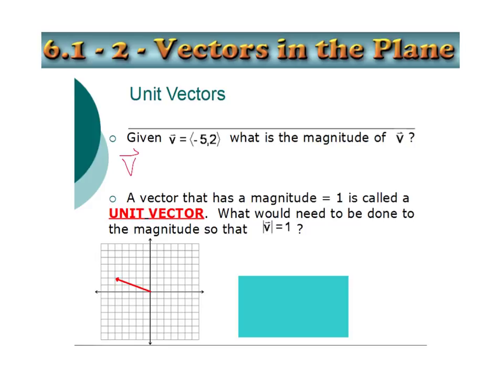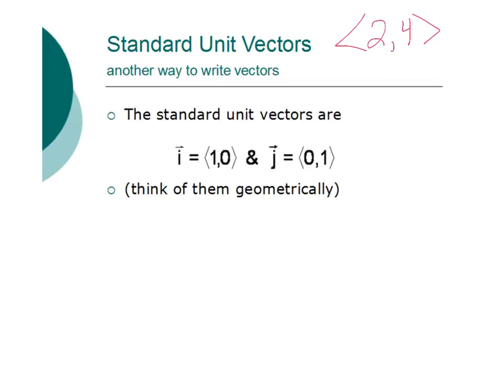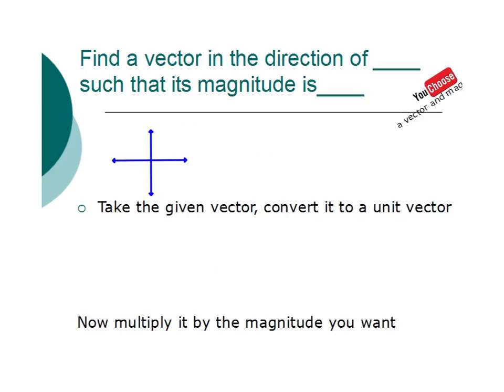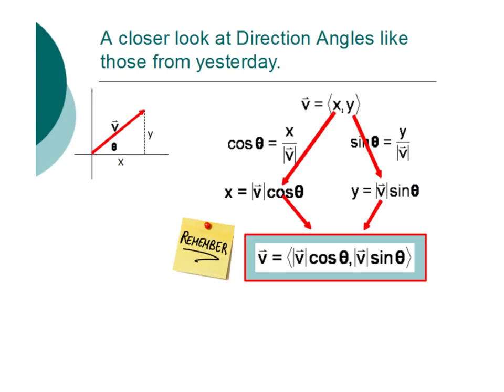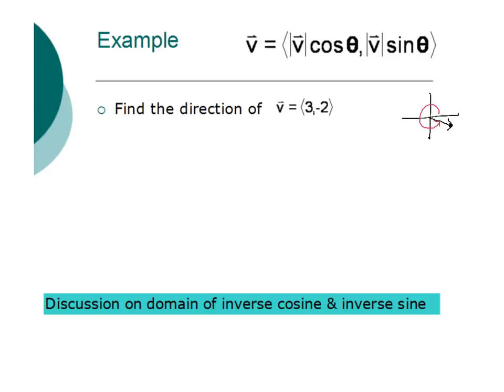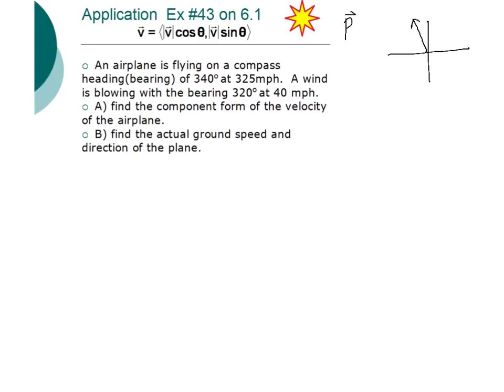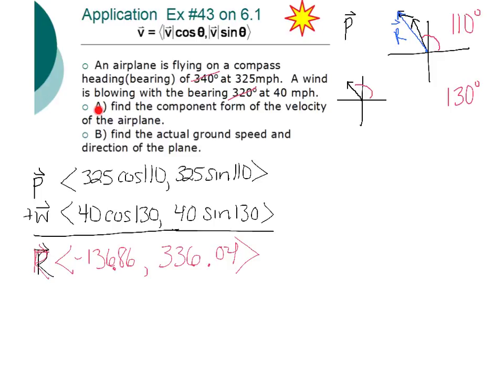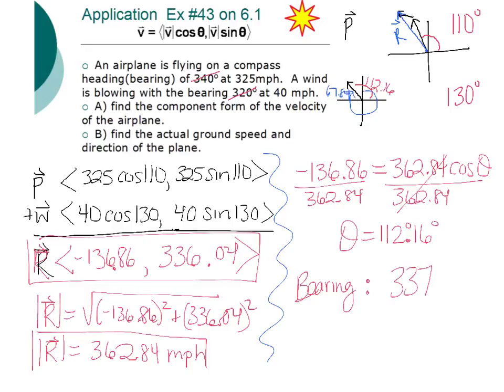PreCalc - 6.1.2 Unit Vectors